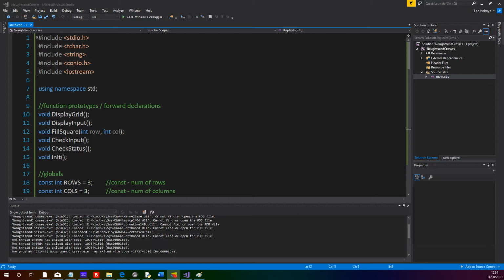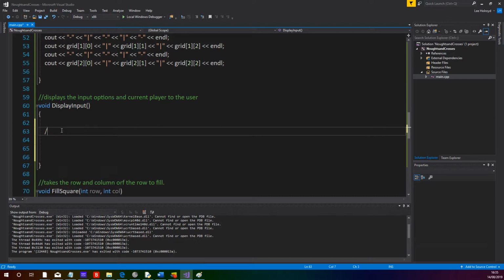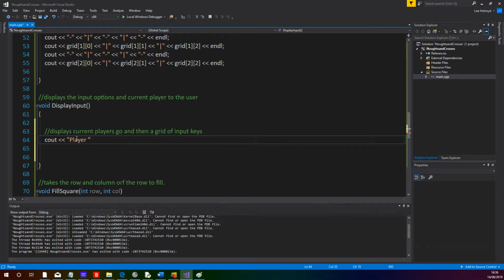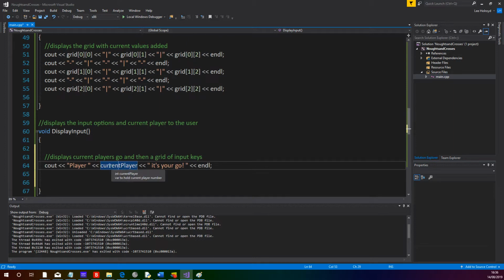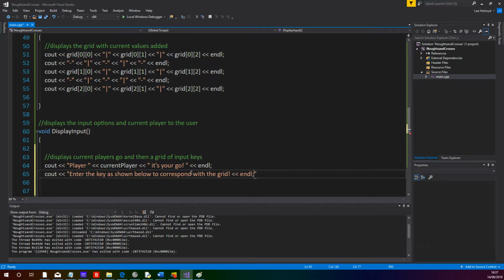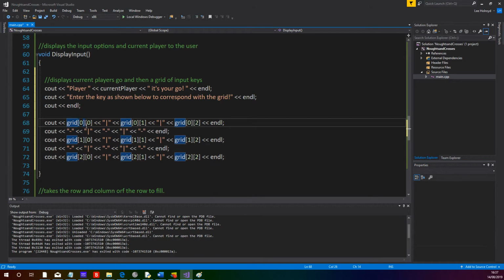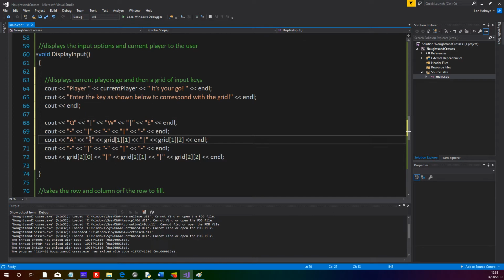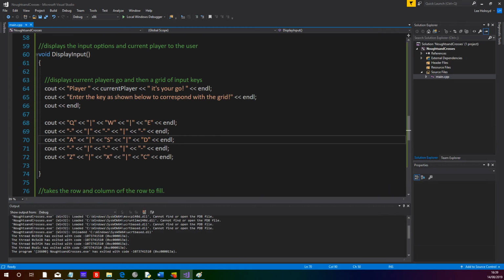4 Noughts and Crosses Part Four DisplayInput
This is the fourth video in the short series which looks to build Noughts and Crosses in C++.

This forth video will focus on the addition of the DisplayInput function.